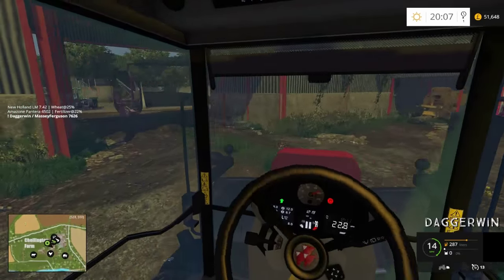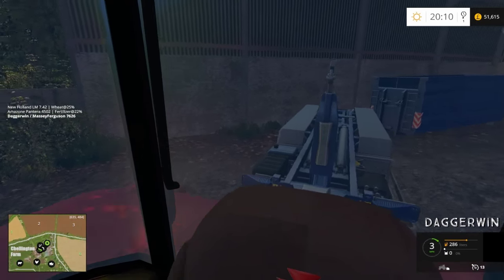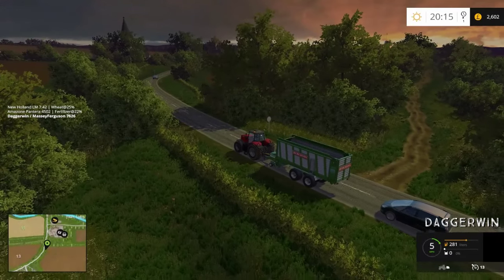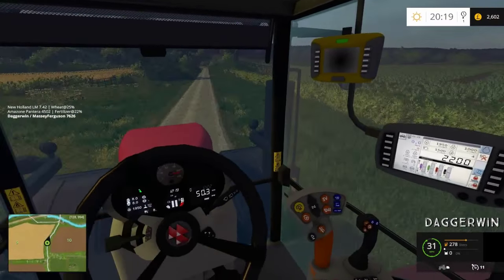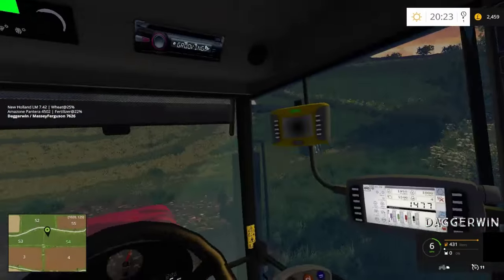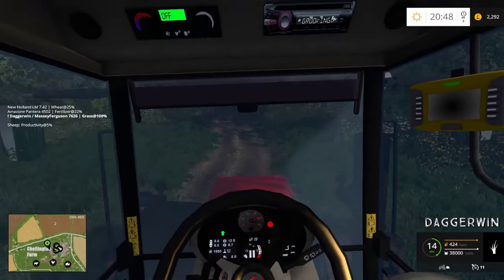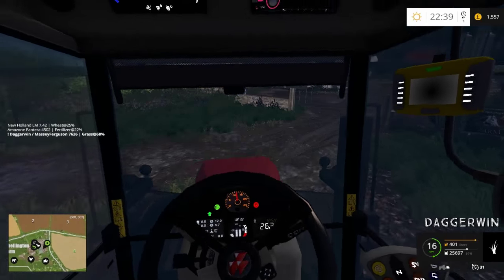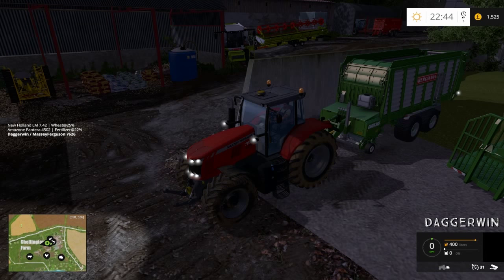Let's Play Farming Simulator 15 | Chellington Extended | Episode 7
Getting a few jobs done before we turn this save game into multiplayer!

Credits
Map makers

Petorious (Initial stages)
Oxygendavid

Testers

Lead tester
profarmer40

Testers
JDB14
Benw11
dave101
egghead

Map Objects

credits
Mfg Bernascht
von kyokoyama777
CHRIS1988
Kolbenfresser
Luculus
marhu
Decker_MMIV
THomas
SirJoki80
Dorset
WBF
chris7710
petorious
NI Modding
BulletBill83
LJW modding
fatian
javieroo7
juanathan
lsm modding
chriss 1988
kolbenfresser
zefir
mafia73
csmc
jauchebpaule
kazura
creative modding
imschonenwildcott
coufy
vanillaice87
Larsen modding
webalizer
sandgroper
vortex designs

MODS used in this series up to this episode:
Credits - Smety

Credits - Bullet, Fruktor

Credits - Xentro

Credits - webalizer

Credits - Giants

Credits - Giants

Credits - Giants

Credits - Giants

Credits - Giants

Credits - Giants

Credits - Smety

Claas Lexion 750TT
Credits - Model – sfm-modding
Conversion to LS15 – SIID, Lookee86
Amendments concerning the physics of driving a combine – Pawulon
Repairs to a foul the headers – vnsfdg2

Credits are as follows
Script: Decker_MMIV
Polish translations by: Ziuta & spinah
Hungarian translations by: pokers
Italian translations by: DD ModPassion
French translations by: bbj89
Russian translations by: Gonimy_Vetrom
Original addSpecialization: Xentro
Some German translations by: DrUptown

Credits  - Desperados93

Credit - Edmund

Ur-Skript Autopilot: Zartask
LS09 Skript Autopilot: Mr. F
LS11 Skript Autopilot für Mähdrescher: gotchTOM
LS13&LS15 und Umbau Mogli aka biedens

Credits - LINDBERGMODDING, RAFAZ, SERIOUSMODS

Credits - Script: Burner
Help/testing: Maciusboss1

Credits - Timber131, Bigfarmer145, Bjr Modding ,Kondziu25, Roller90, Templaer, Trabby76, JD Fan

Likewise, if I have listed a mod which you were involved with but weren't credited then please can in touch and I will rectify the problem. Thanks to everyone involved.